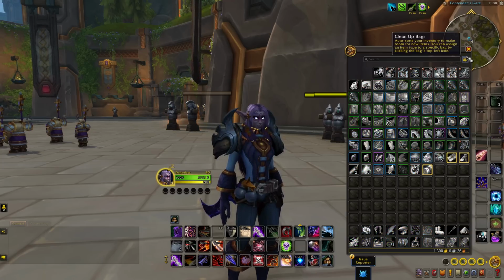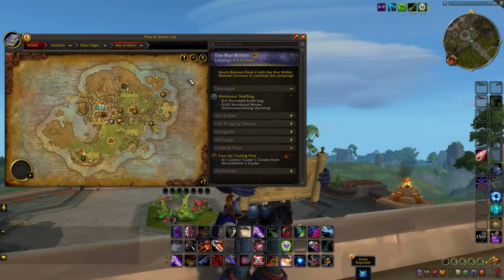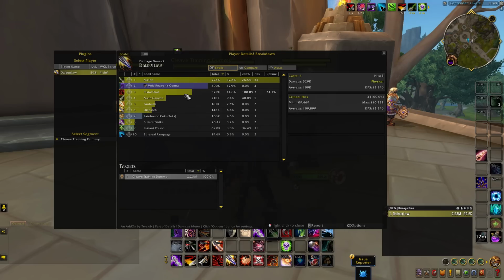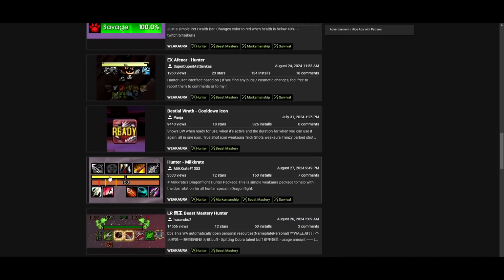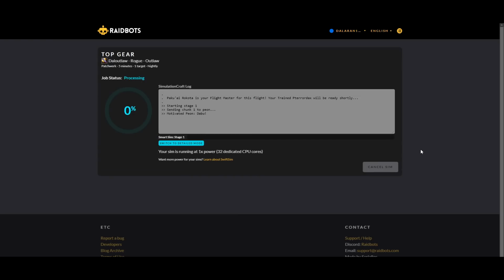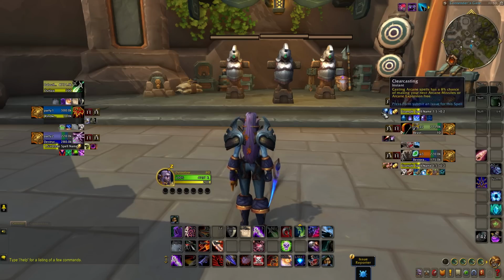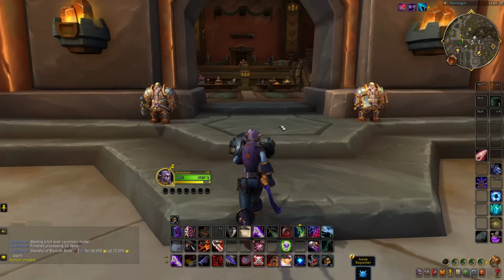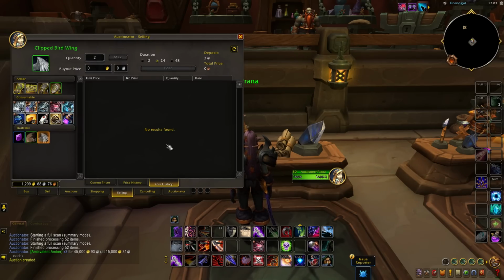The BEST Addons To Enhance Your Time In The War Within! Massive Quality Of Life And UI Improvements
UI Fixes:
- Better Bags with Baganator + Syndicator -

Performance Addons:
- Details Damage Tracker -

PvE Addons:
- Either DBM Or BigWigs + Dungeon Plugins -

PvP Addons:
- GladiusEX For Arenas -

Timestamps

0:00 The Best Addons For TWW
1:16 Better Bag Management
2:37 Better Plates
3:30 Better Map Info
4:37 Damage Trackers
5:25 Strong Aura
7:04 "Sim Yourself"
8:07 Boss Trackers
9:34 PvP Trackers
12:18 Money-Maker